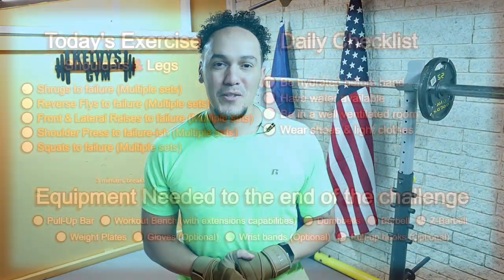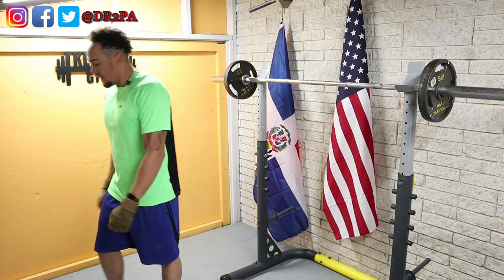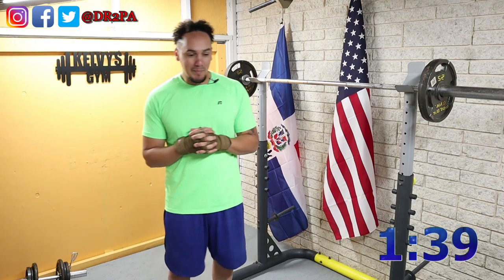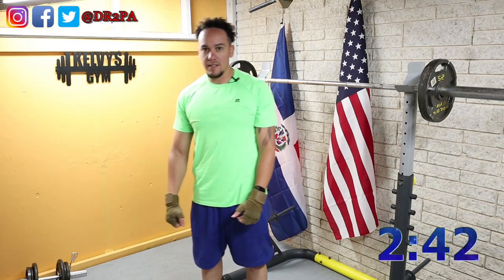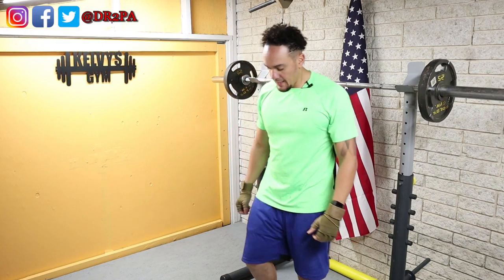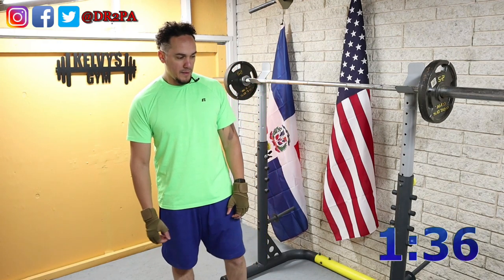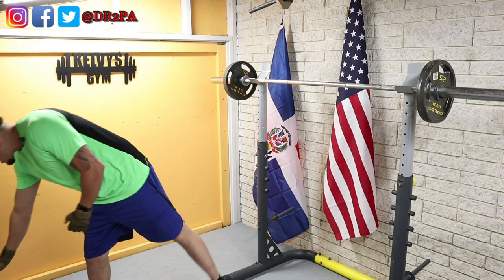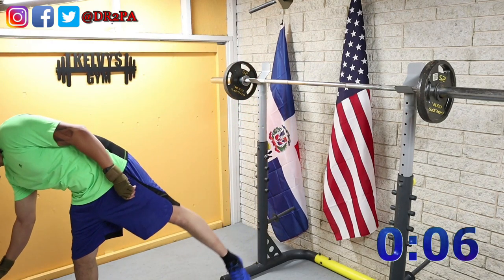Day 106 | 300 Days Fitness Challenge